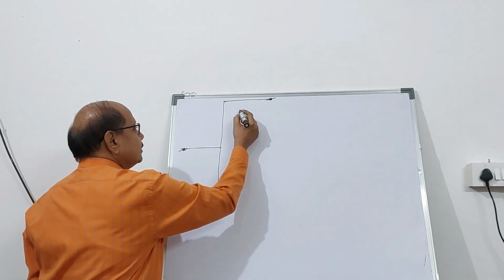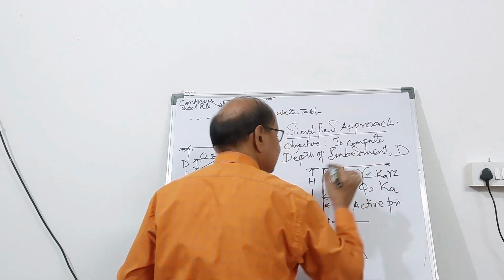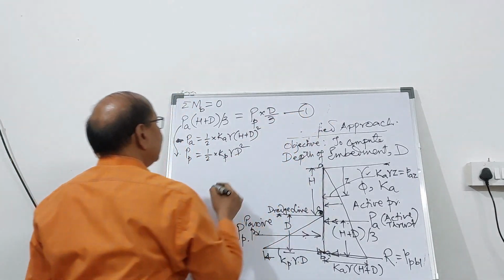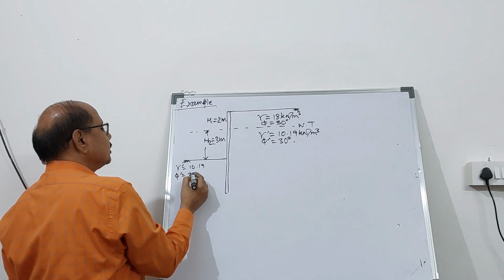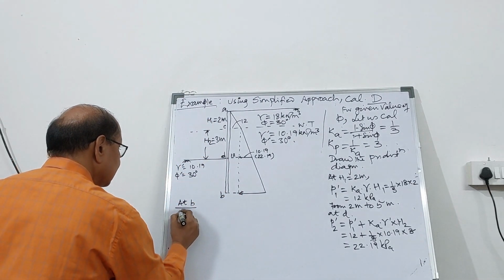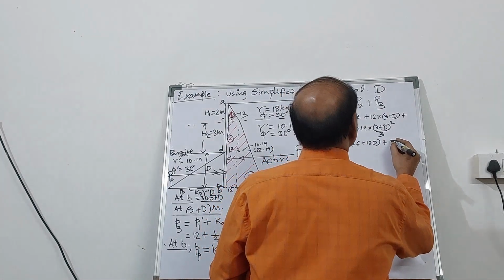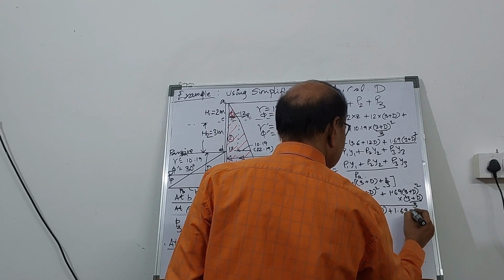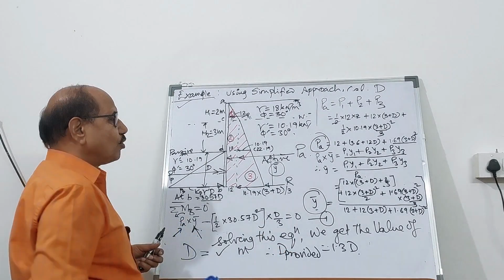SP4:Cantilever Sheet Pile - Simplified Approach (Theory/Example)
In this video, the depth of embedment ,D calculation by Simplified Approach has been explained with an example.